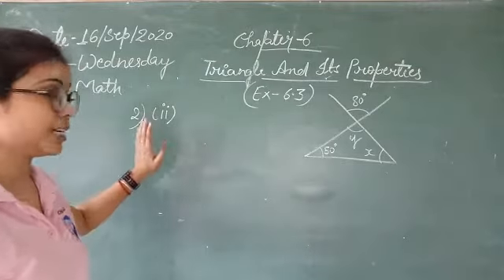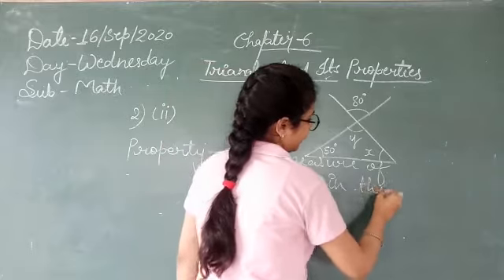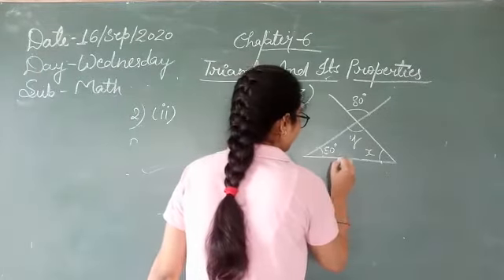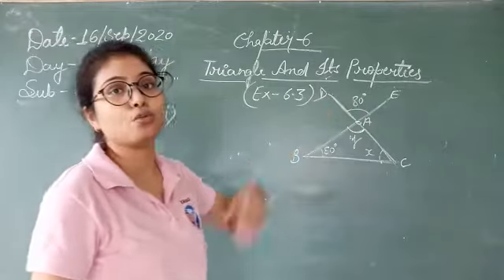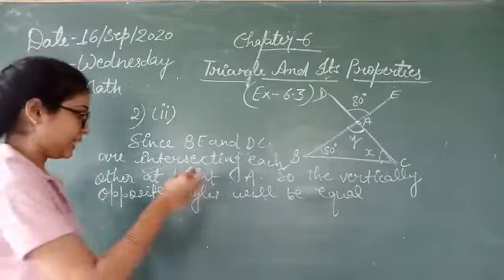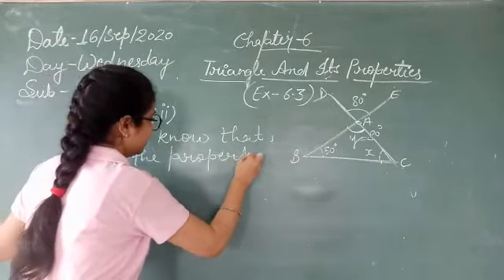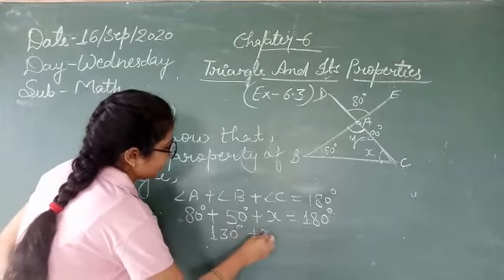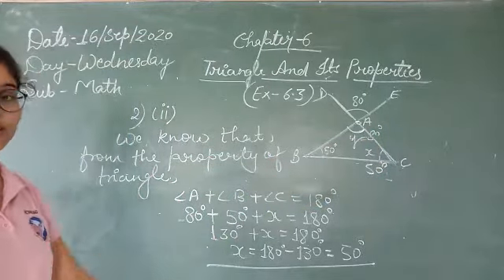Chapter 6 Triangle and it's properties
Exercise -6.3
property of triangle#sum of interior angle is equal to 180 degrees